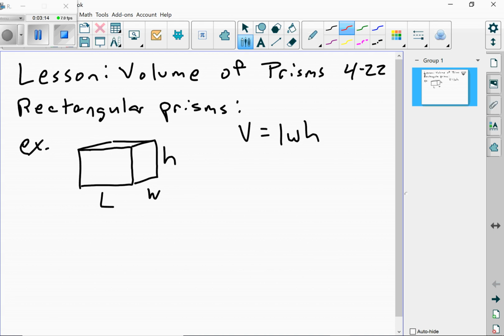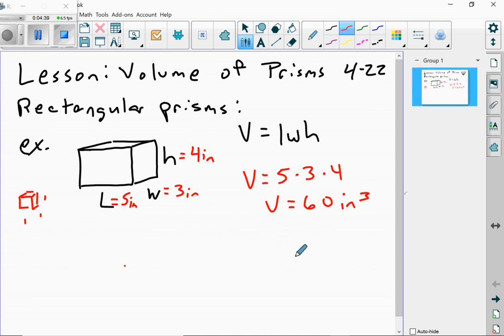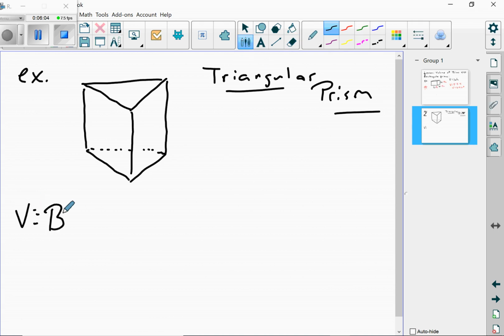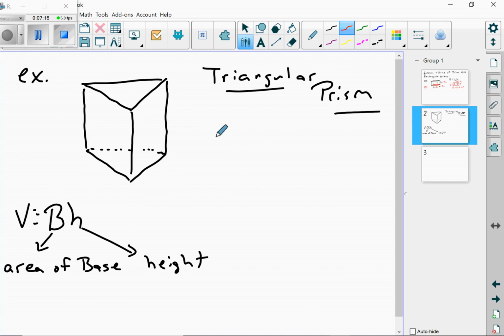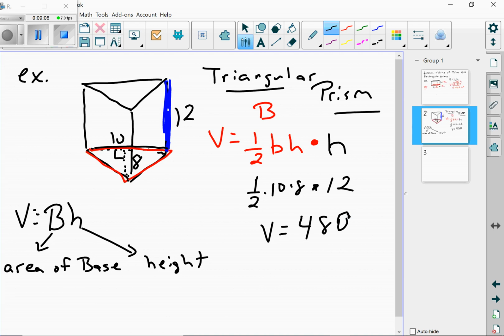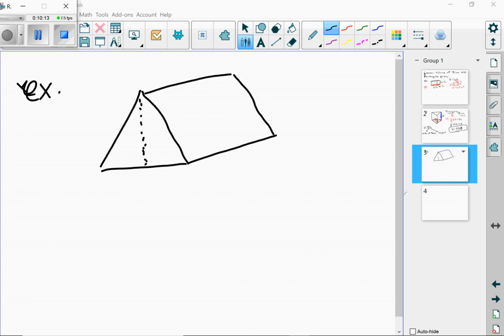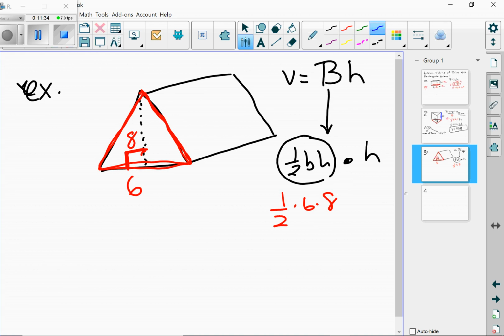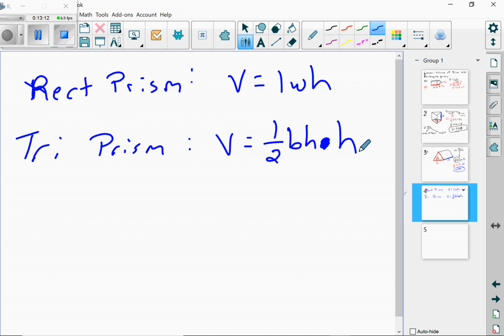LESSON VIDEO 4-22 volume of prisms